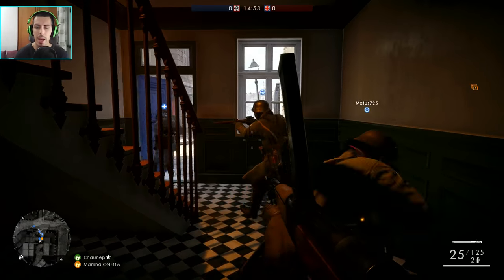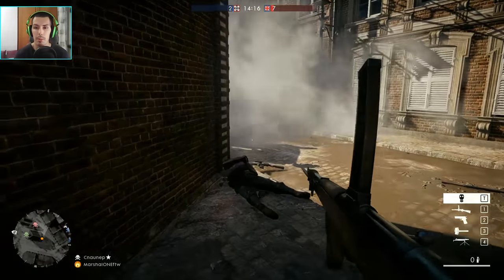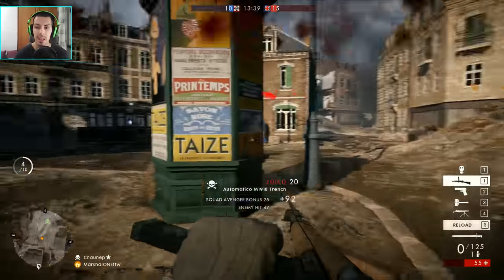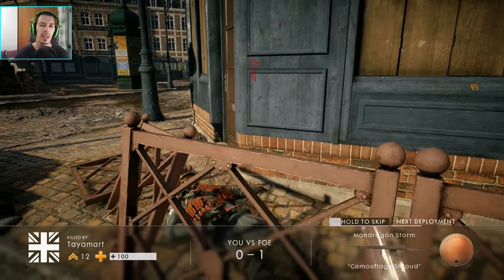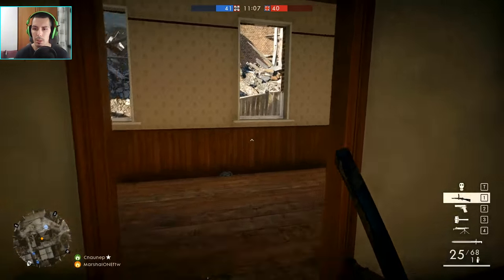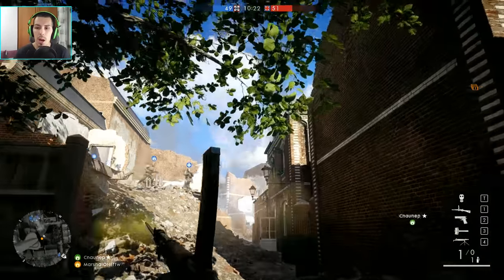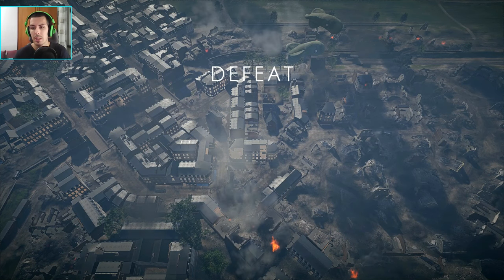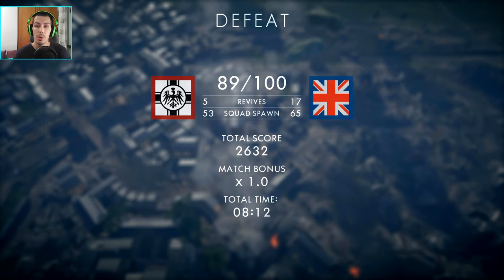Battlefield 1 - BEST WEAPON FOR BEGINNERS Automatico M1918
Automatico M1918 best assault weapon not only for beginners but for others too. This is my 1st time playing this map on battlefield 1, I hope you ont mind me cause Im not that great player :)

EARN MONEY !?

even today!